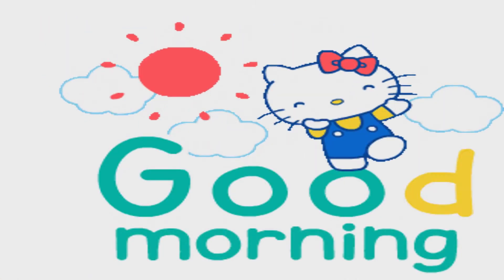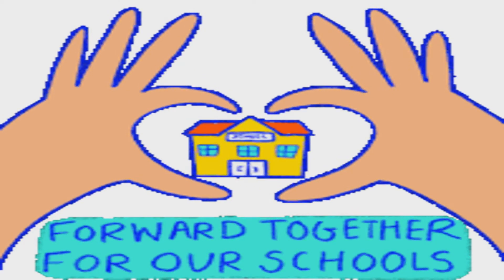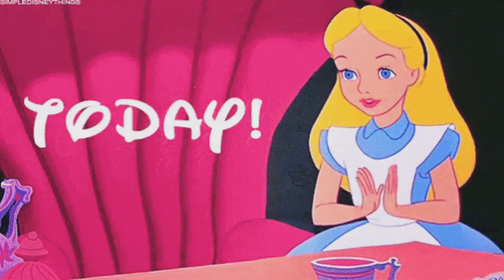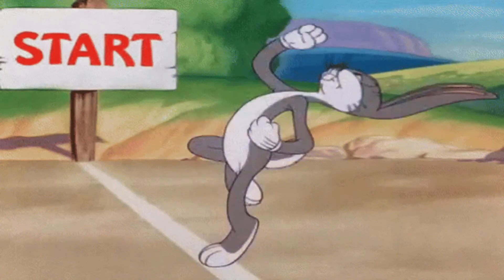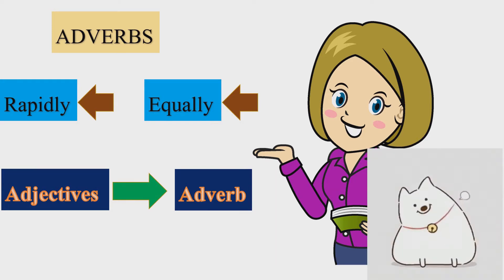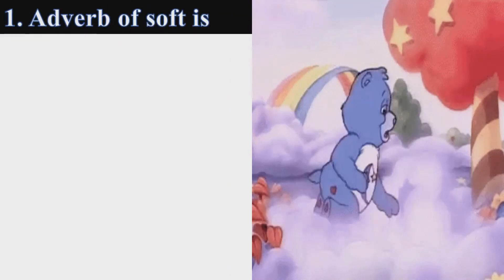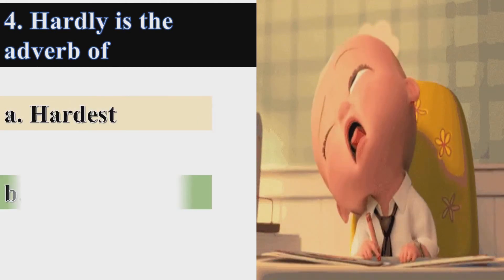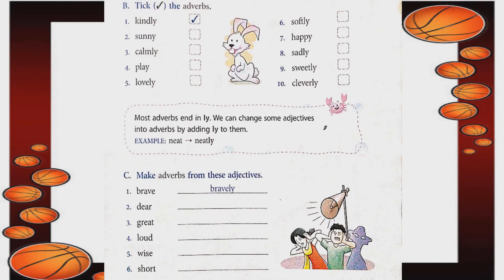English|Adverb|Lecture-2|Class-2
Radiant Central Children Academy Jalalpur Ambedkarnagar CBSE Board